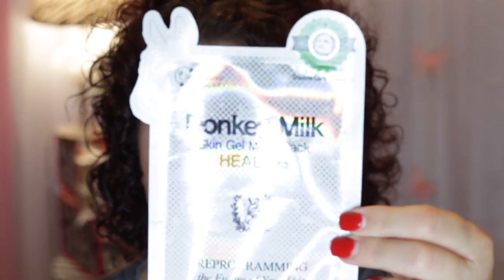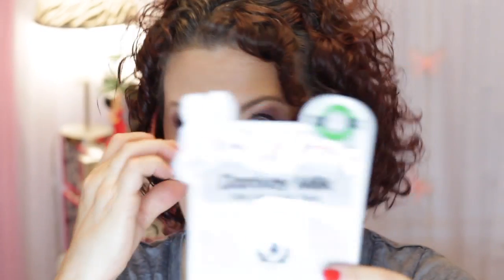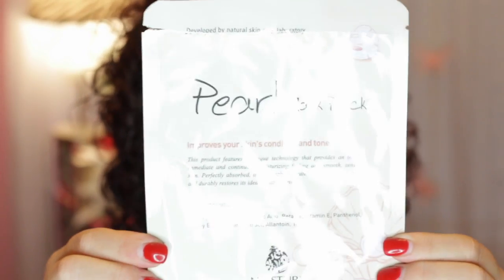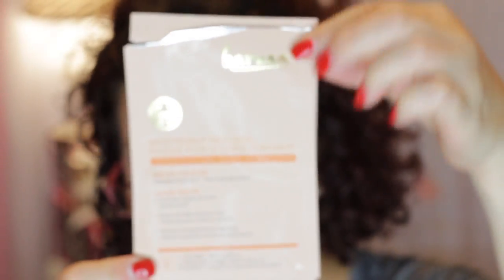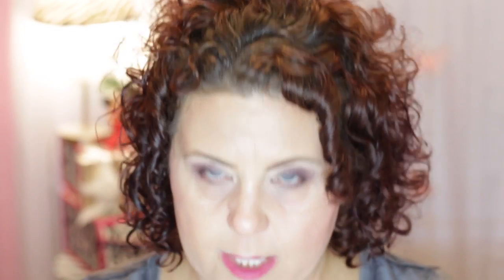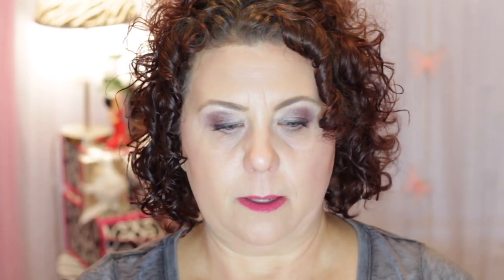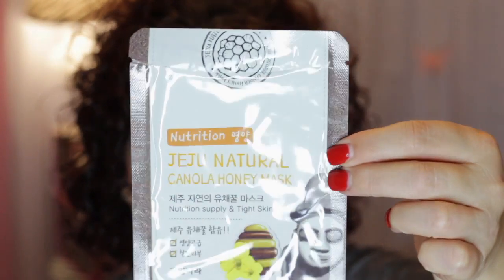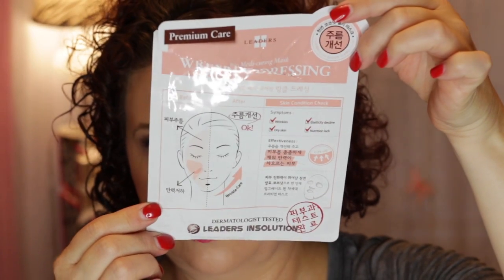August Sheet Mask : Donkey Milk Korean Skin Care